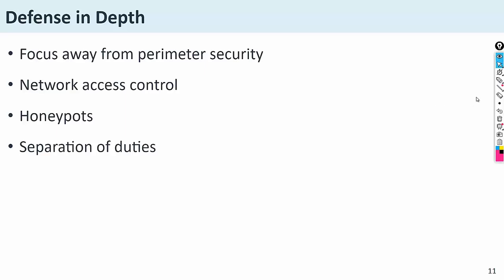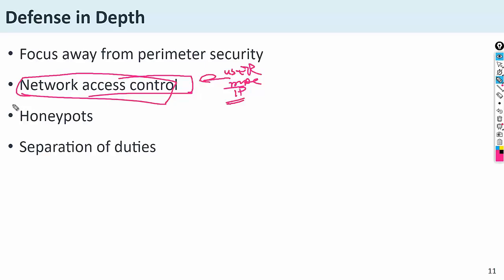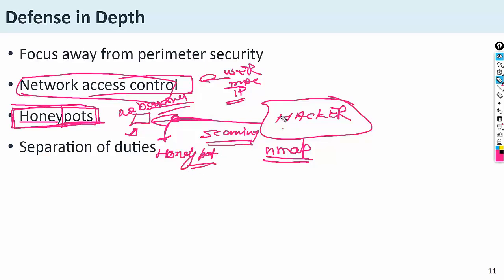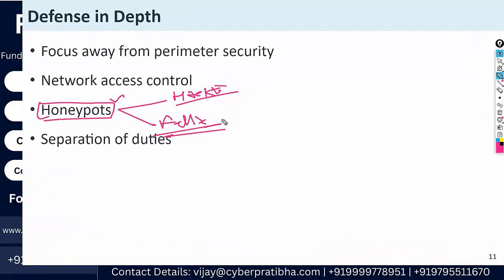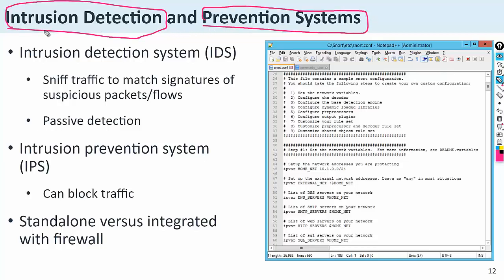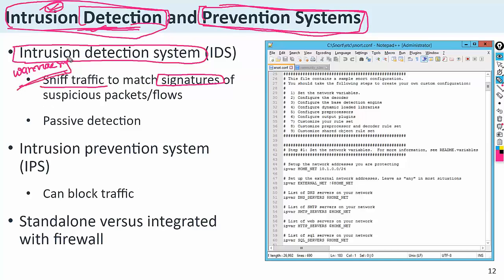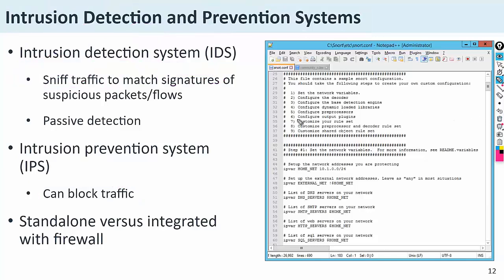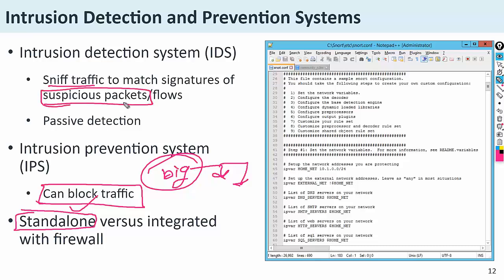14A.5 – Defense in Depth Explained | CompTIA Network+ N10-008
🛡️ In this 14A.5 lesson of the CompTIA Network+ (N10-008) certification course, we break down the Defense in Depth (DiD) security model—a foundational approach to securing modern IT infrastructures using multiple, overlapping layers of defense.

Defense in Depth ensures that no single point of failure can compromise the entire system.

🔐 Topics Covered in This Video:

✅ What Is Defense in Depth?

Definition and core principle

Why layered security is critical in modern networks

✅ Security Layer Categories:

Physical Security – Locks, surveillance, restricted access

Technical Controls – Firewalls, IDS/IPS, antivirus, encryption

Administrative Controls – Policies, training, background checks

✅ Examples of Layered Defenses:

Using firewalls + antivirus + patching

Combining VPN + MFA + access controls

Employee security training + account lockout policies

✅ Benefits of Defense in Depth:

Reduces risk of full compromise

Provides redundancy and backup in security layers

Slows down attackers and increases detection opportunities

✅ Defense in Depth vs Single Point Security

📌 Mapped to Network+ Objective 14.1:
"Explain common security concepts including layered security (defense in depth)."

Do you Know Our Free Video Series?
CompTIA A+
CompTIA Network+
CompTIA Linux+